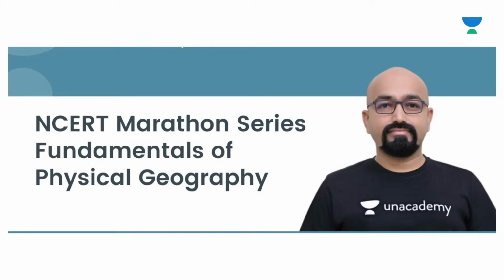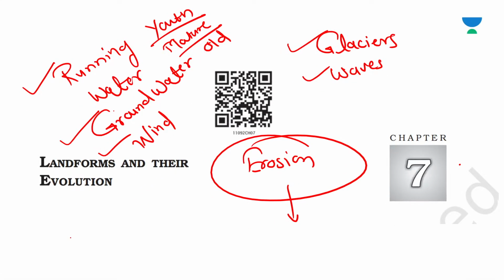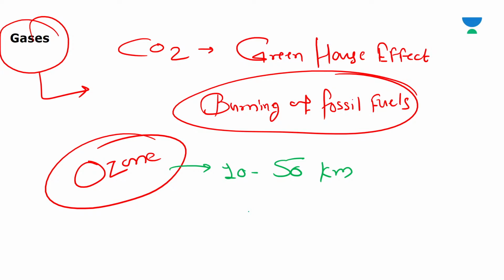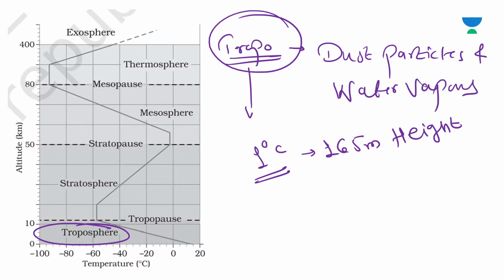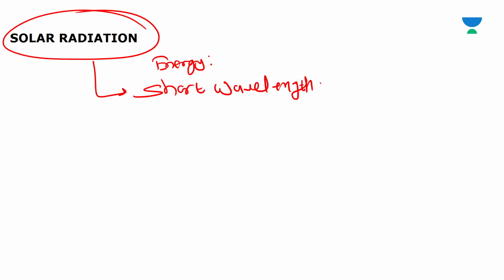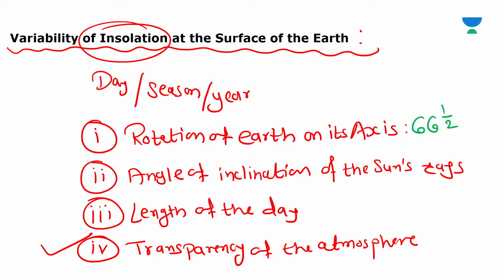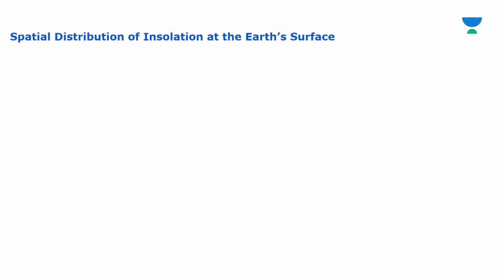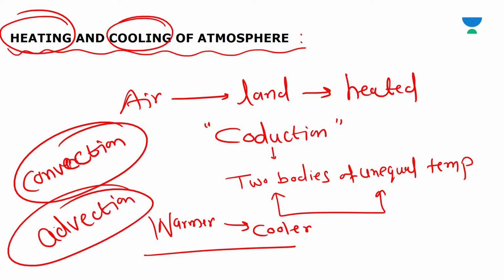Fundamentals of Physical Geography | Part 8 | Marathon Session | Class 11th | UPSC CSE/IAS 2021